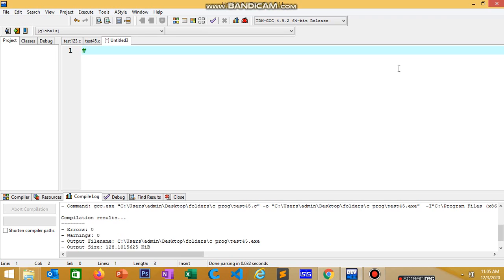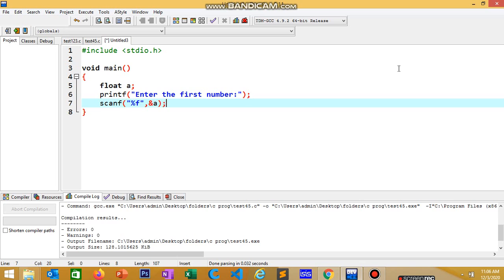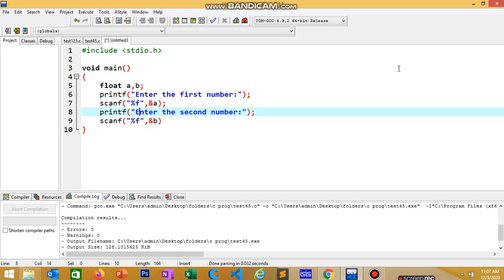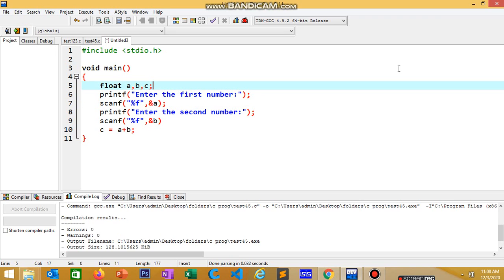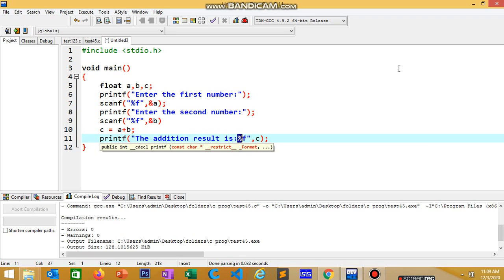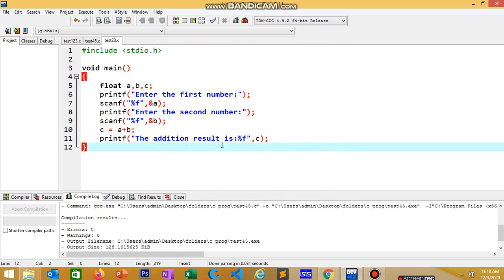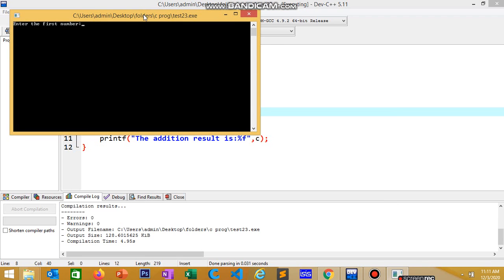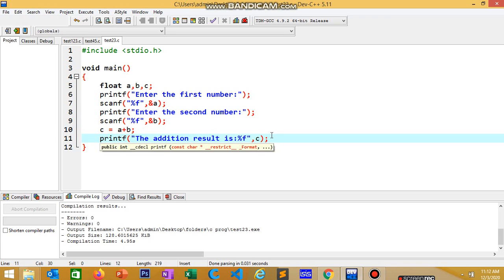Working with Floating point numbers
Accepting floating point numbers in a C program